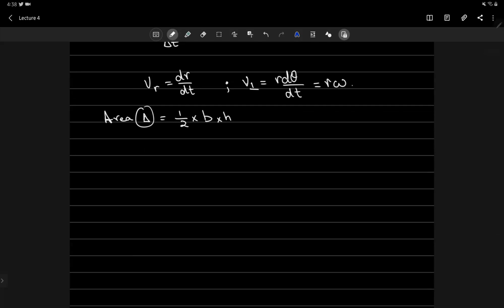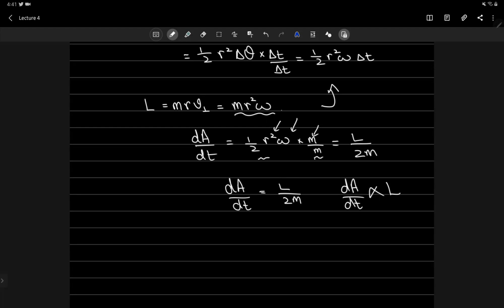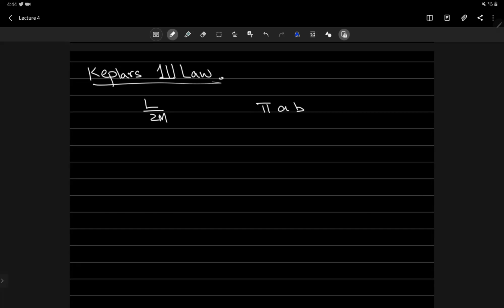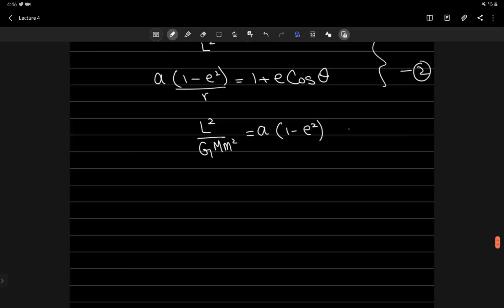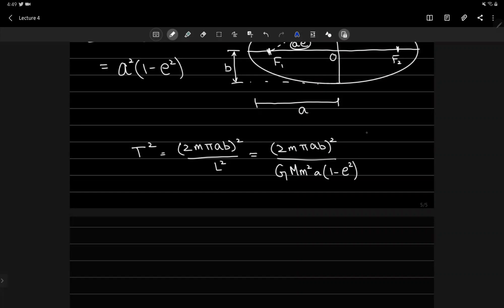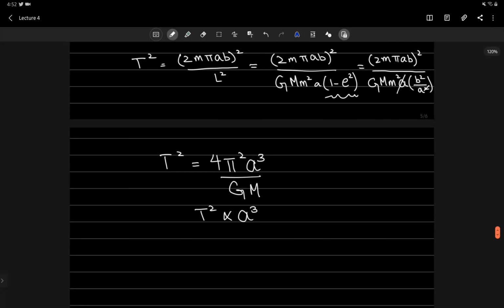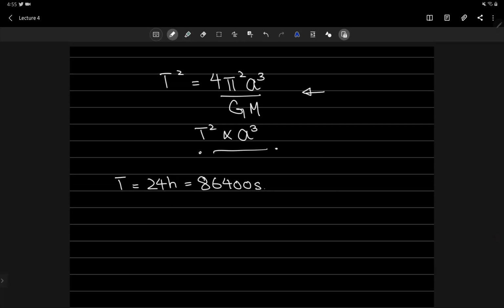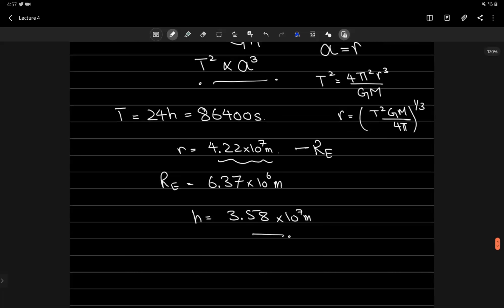Physics Session 4 - part 2 (13th December 2020)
Session 4 continued. Kepler's law derived and  a example problem solved.